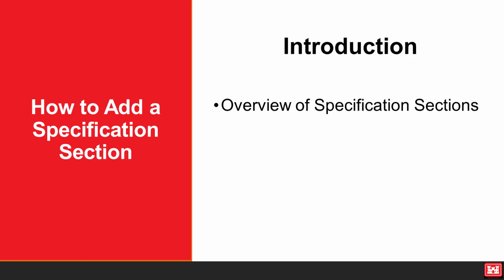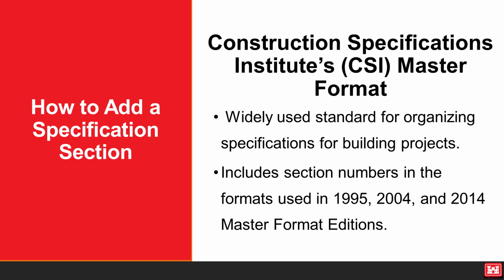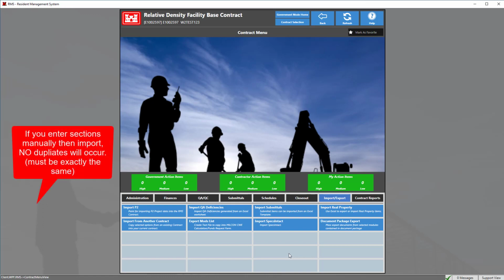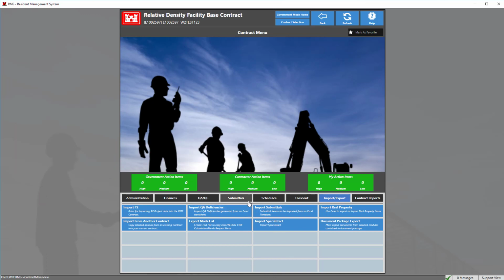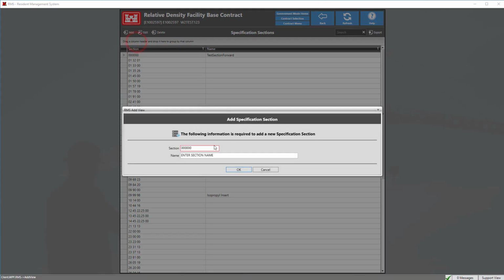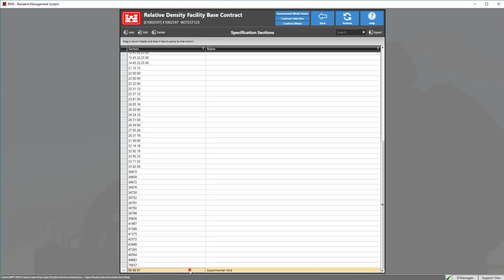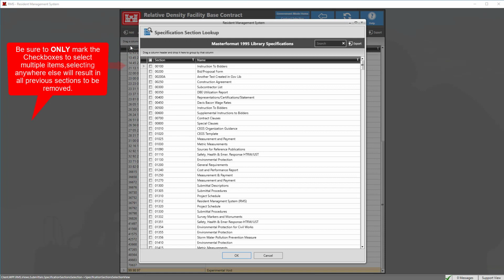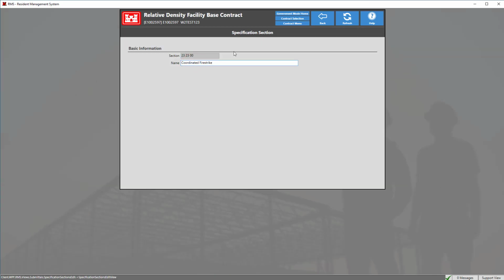How to Add a Specification Section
Table of Contents:
00:06 - Introduction
00:14 - Overview of Specification Sections
00:33 - Adding Specification Sections
01:21 - Manually Adding New Sections
01:48 - Adding MasterFormat Libraries
02:10 - Summary